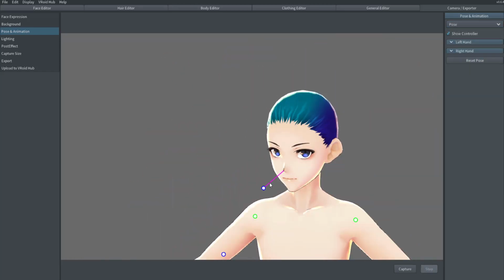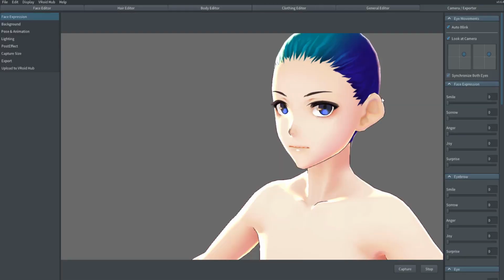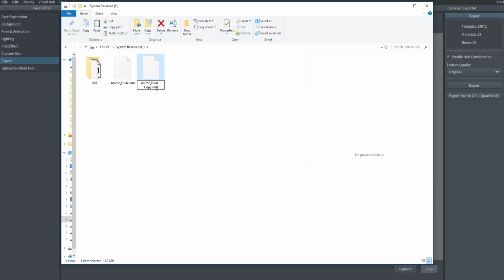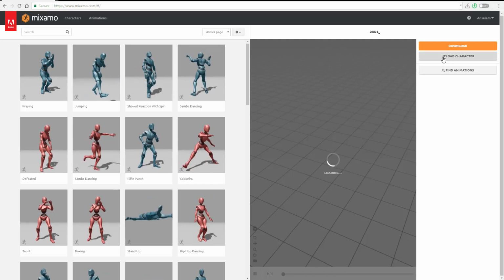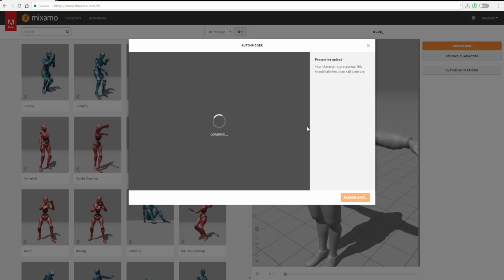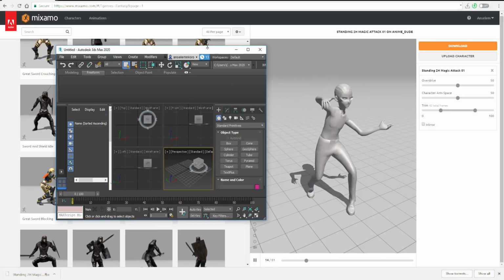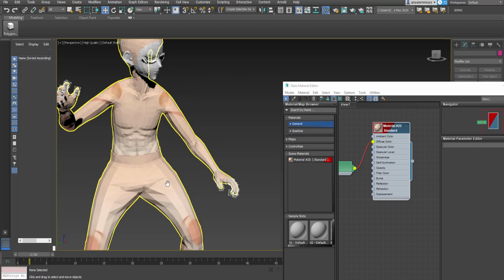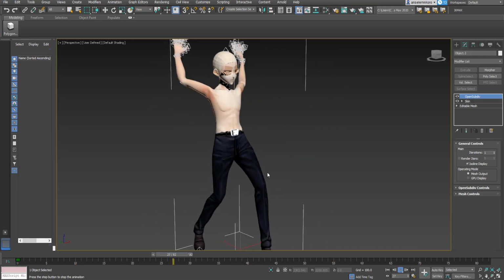VROID STUDIO = FREE ANIME CHARACTER CREATOR - FAQS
As an anime fan and an anime artist, you probably have heard of Vroid Studio, this fantastic and interesting program that can be used to create free and incredible male and female anime characters, pose them and also add animation to them

In this video, we would take a look at a couple of questions which include, creating a male character, export them and add custom animations and how you can reattach textures to the character.